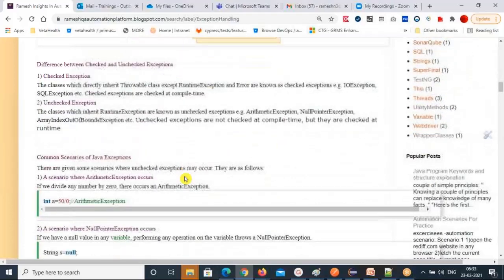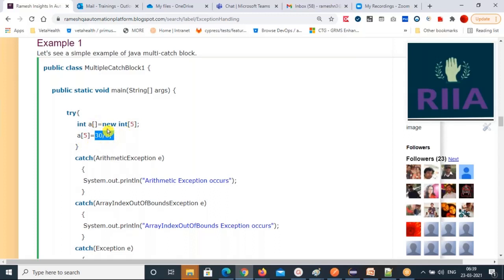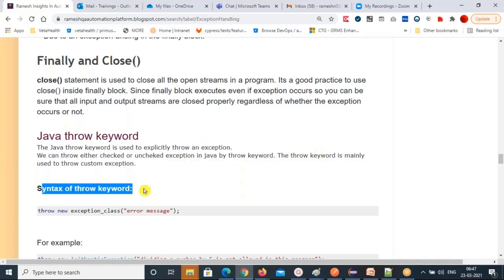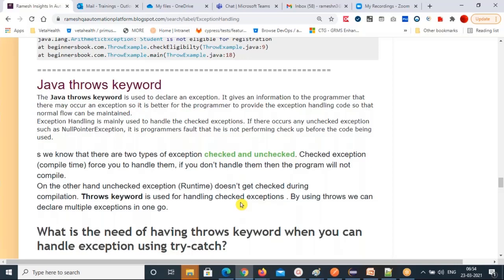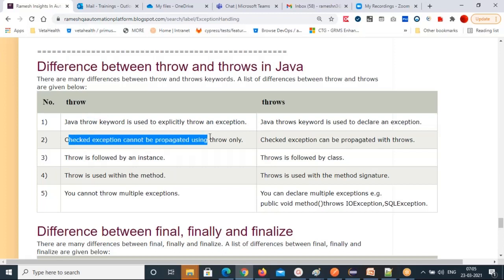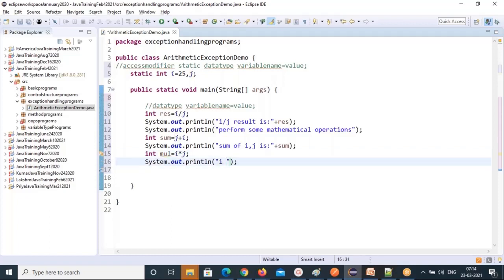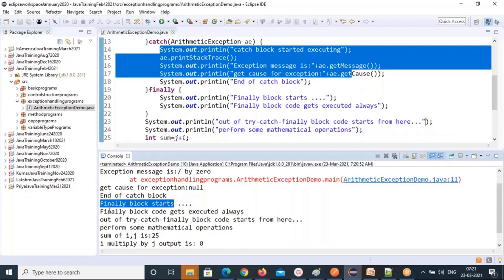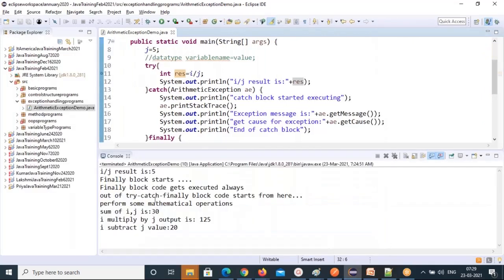VIDEO#34--JAVA EXCEPTIONHANDLING PART2 MARCH23 2021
TRY CATCH FINALLY BLOCK
THROW & THROWS KEYWORDS
DIFFERENCE BETWEEN THROW & THROWS KEYWORD
DIFFERENCE BETWEEN FINAL,FINALLY & FINALIZE?
ARITHMETICEXCEPTION PROGRAM